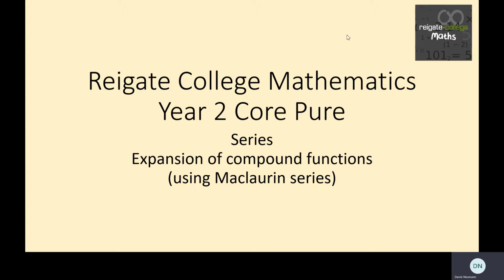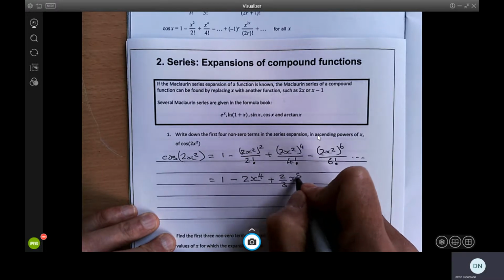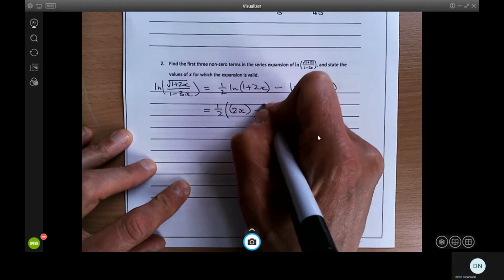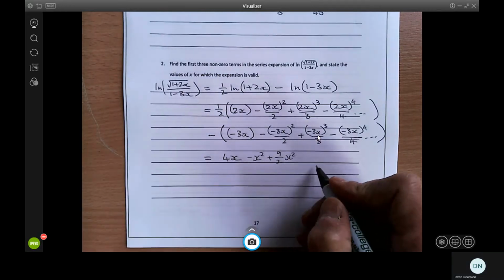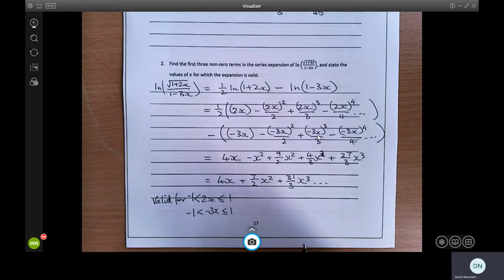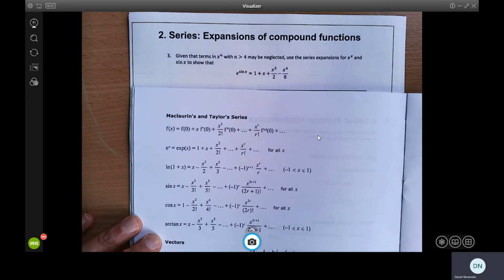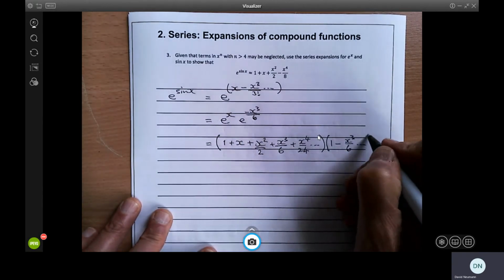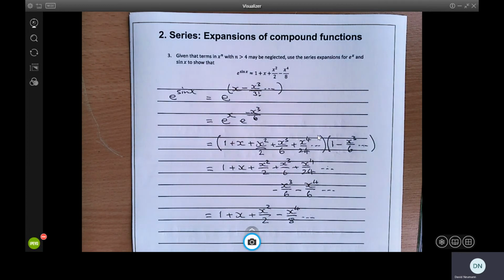Expansion of compound functions (using Maclaurin series)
Series
Expansion of compound functions
(using Maclaurin series)